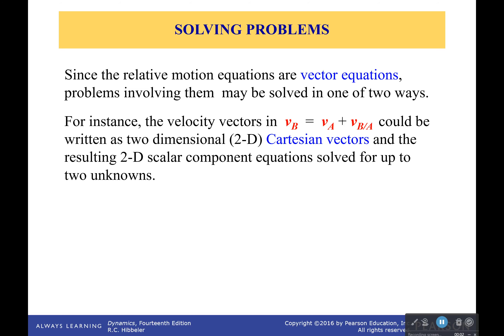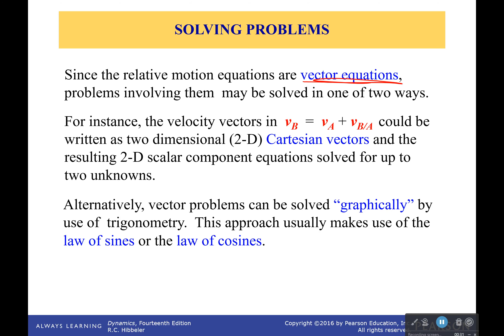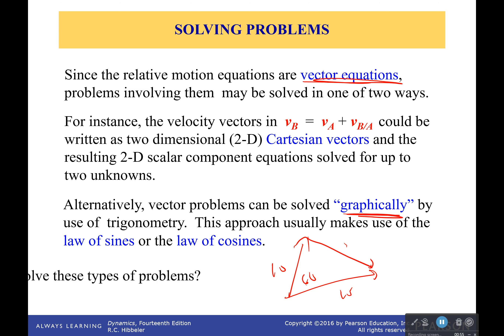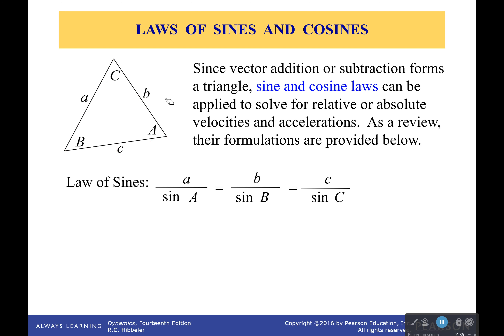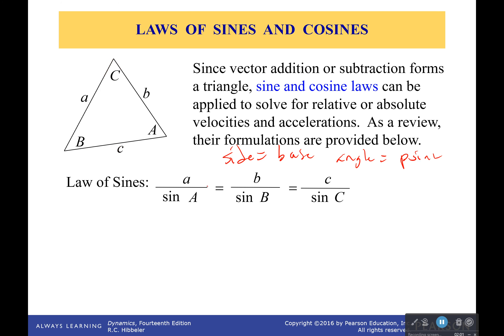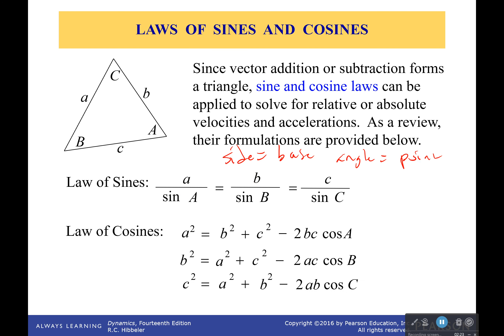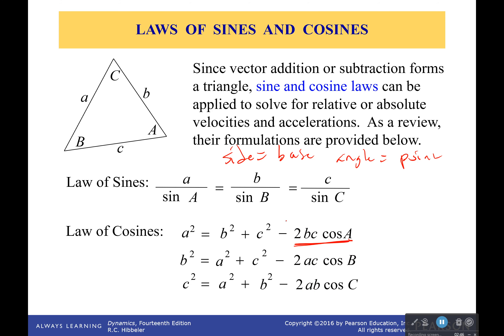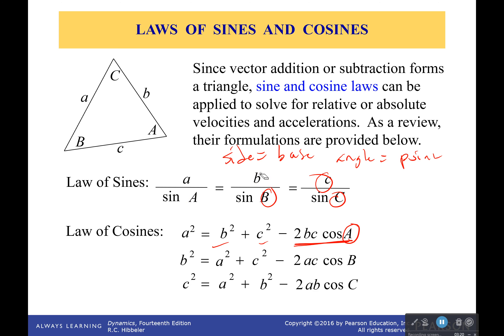Solving Problems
Please don't cry. Yes, these problems may involve a bit more geometry, but you can do this. The big thing to be careful about is that you remember your law of sines and law of cosines. Those are the biggest tools you will need.